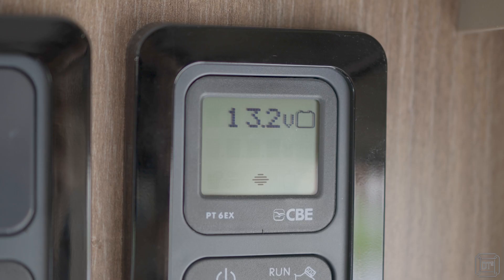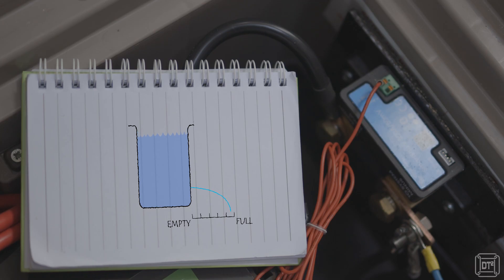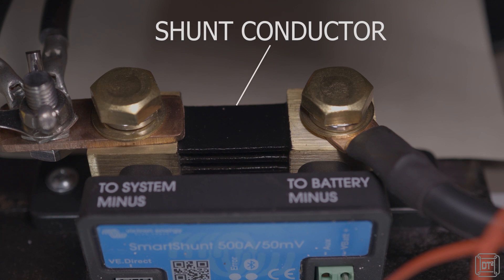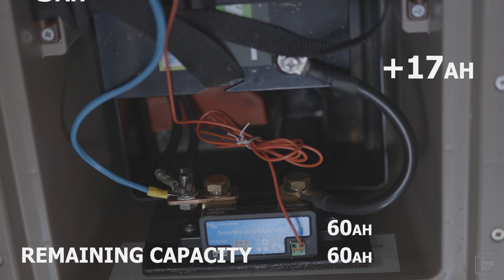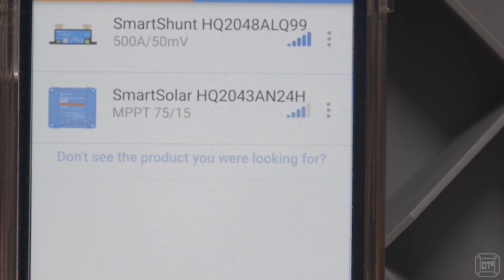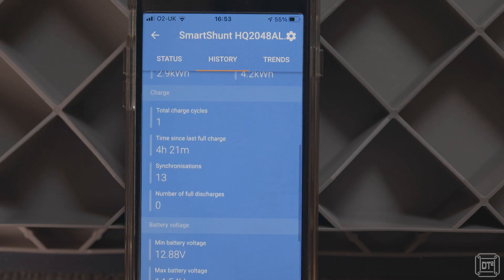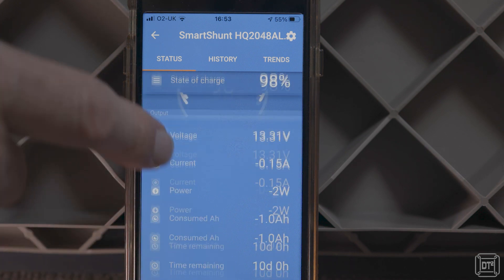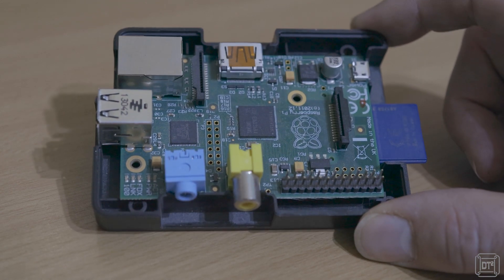VICTRON SMART SHUNT –smart enough?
If you are camping off-grid then it’s a good idea to know exactly how much power is remaining in your leisure battery and a shunt is a great way to do that. I purchased the Victron Smart Shunt several months ago and in this video I explain, as simply as possible, how a shunt works, why you would need one and how to install them.
I also cover the features of the Victron smart shunt and some minor limitations I found in the “smart” features that it boasts.